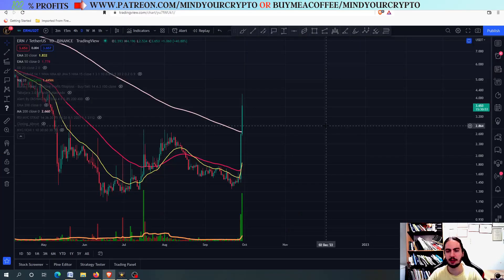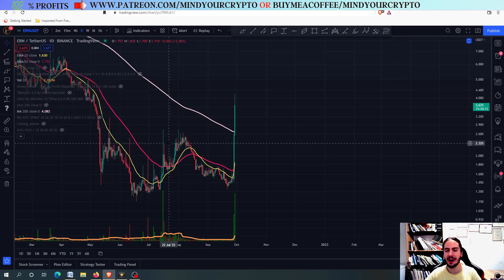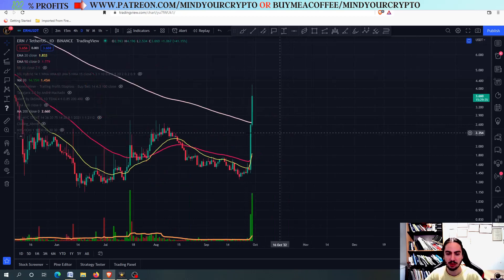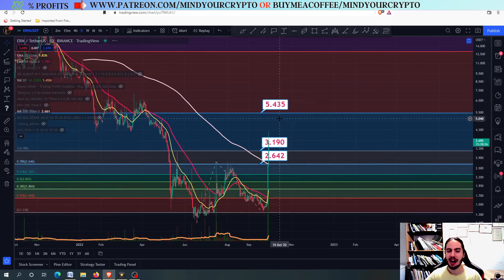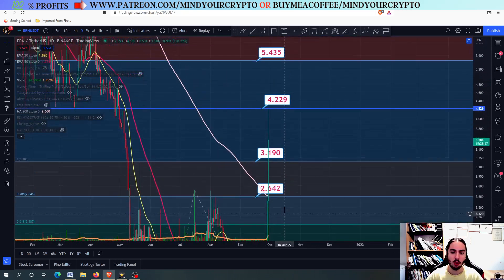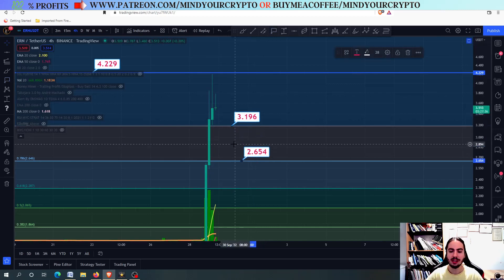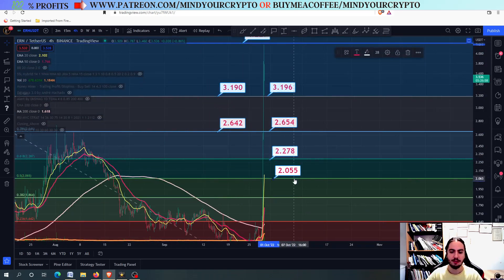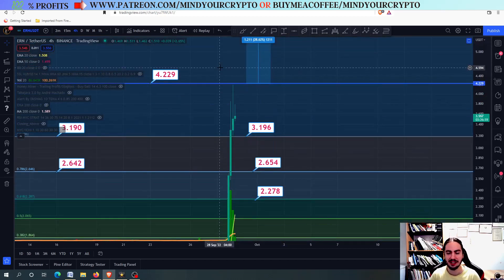ETHERNITY CHAIN(ERN) IS INSANE! BUT A CRASH MIGHT COME..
In this video we will provide the price prediction and technical analysis of ETHERNITY CHAIN(ERN)/USDT(2022).